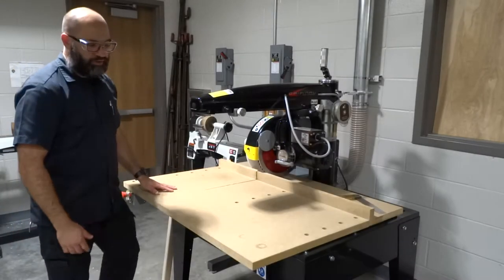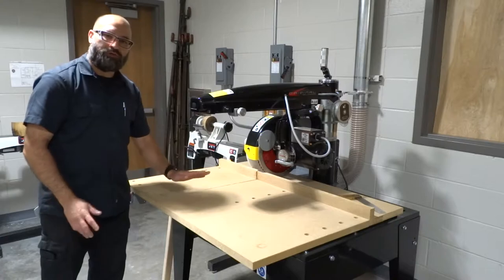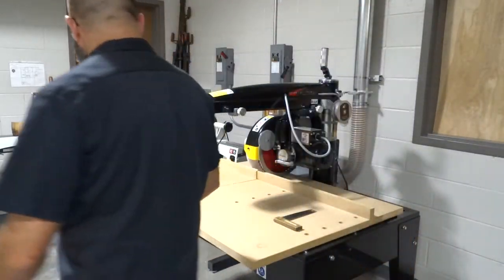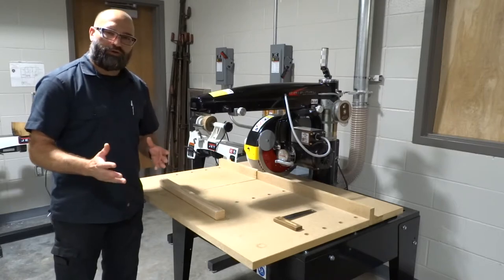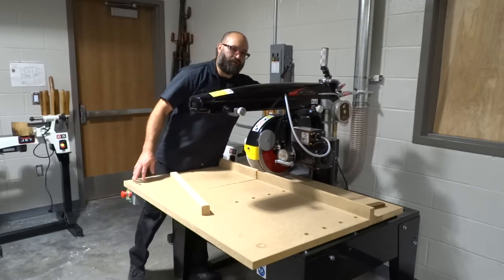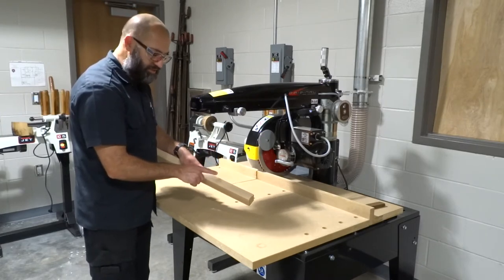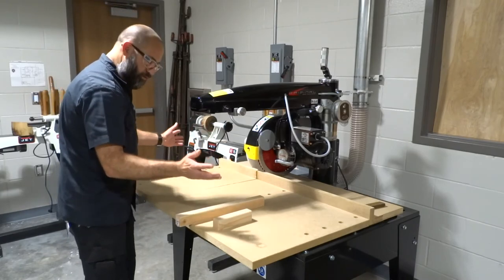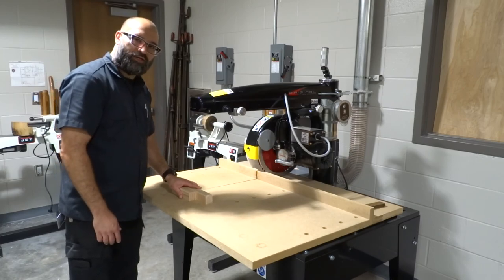How To Use The Radial Arm Saw (New)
How To Use The Radial Arm Saw is a video meant to explain the basics of how to use a radial arm saw, specifically for my students to take the paper safety test and pass it in my classes.  For those that are not my students, this video can give you some basics, but remember every machine is slightly different.  Use your equipment at your own risk.  This video is not a substitute for common sense and reading and following your machine's instructions.